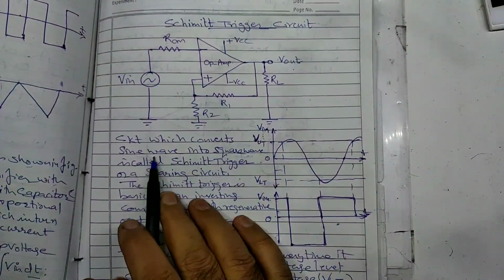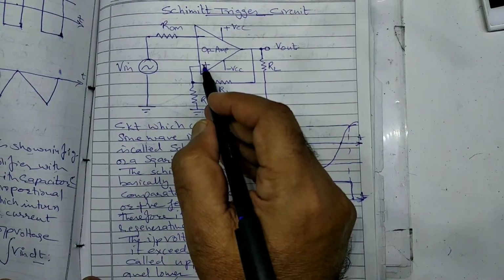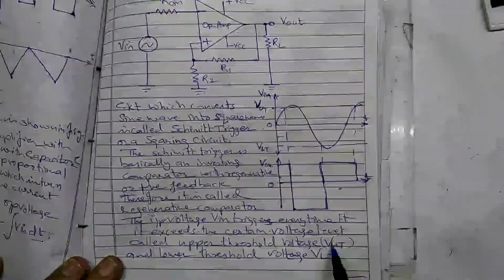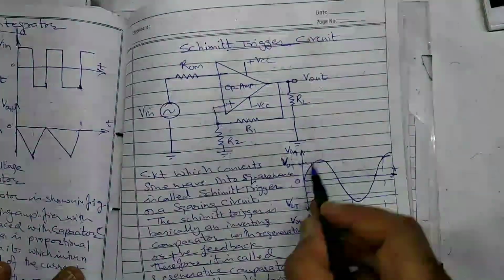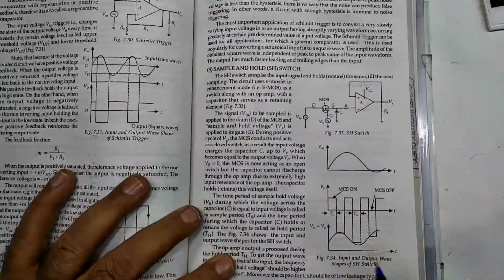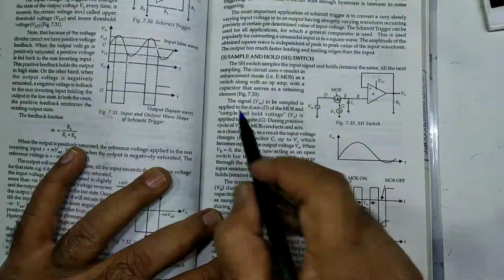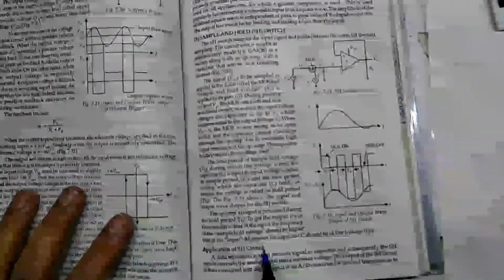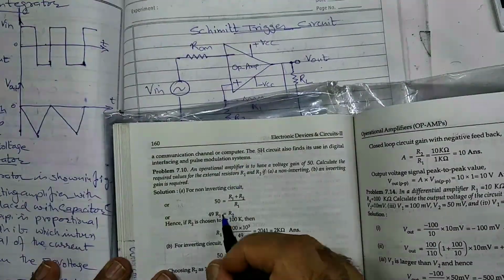EDC ll # Lecture 25 Shimitt Trigger and S/H Switch